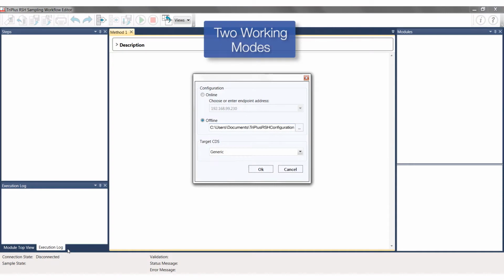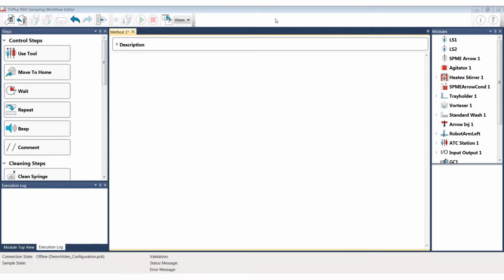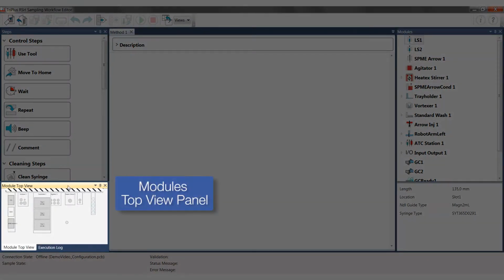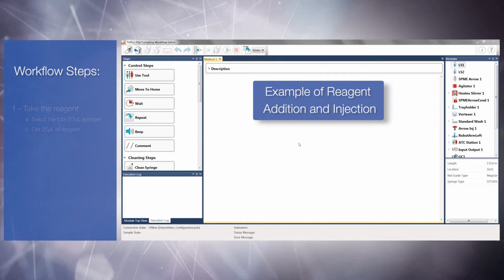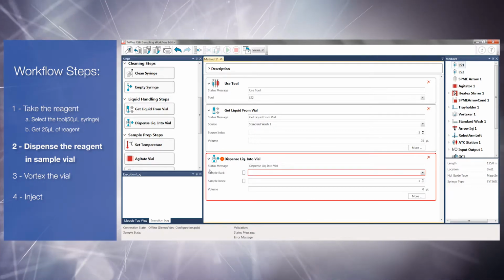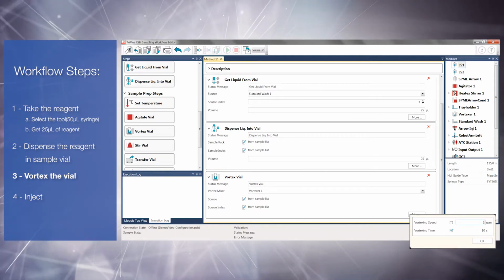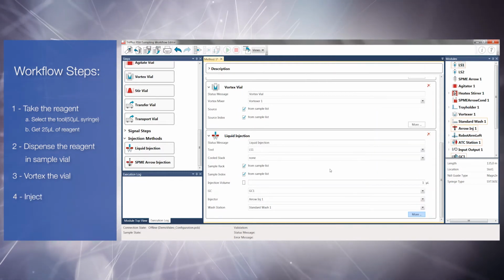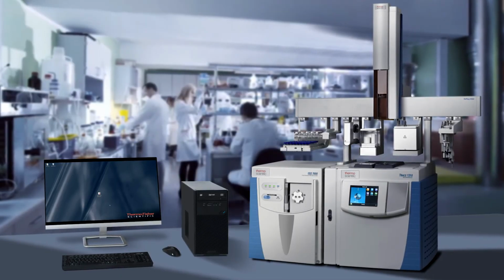TriPlus RSH Sampling Workflow Editor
Explore the user interface of the TriPlus RSH Sampling Workflow Editor and learn how to compose an automated sample preparation workflow.

The Sampling Workflow Editor has two different working modes: online and offline.
The online mode allows the connection of the software to the Thermo Scientific TriPlus RSH Autosampler by setting the proper IP address. In this modality, the software is capable to retrieve the instrument configuration and control the instrument operations.
The offline mode allows to create or edit a sample preparation workflow by opening a previously created instrument configuration, without the need to be connected to the instrument.
During this tutorial we are going to work in the offline mode, uploading a TriPlus RSH configuration previously created.